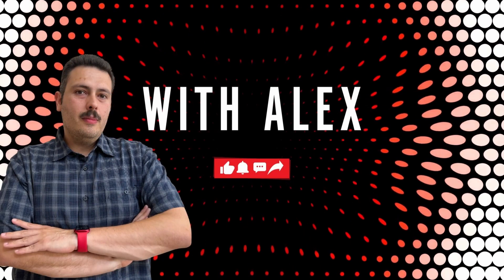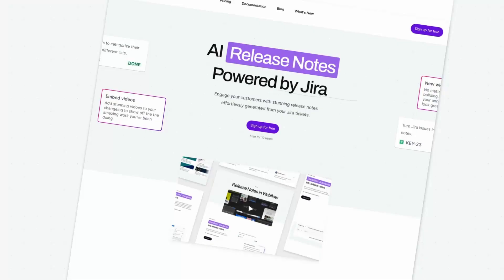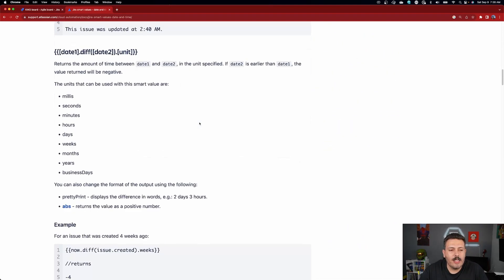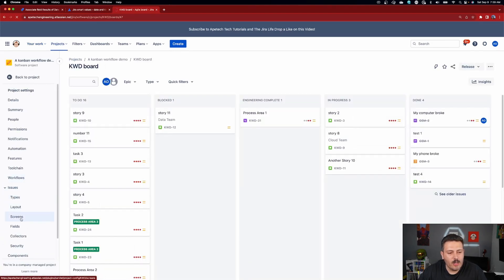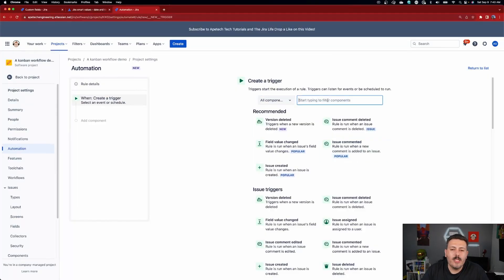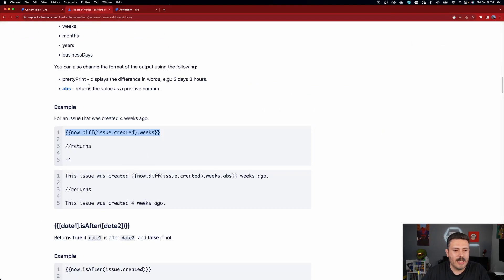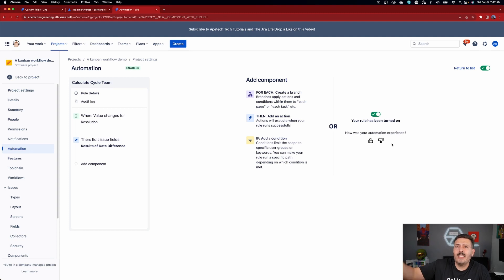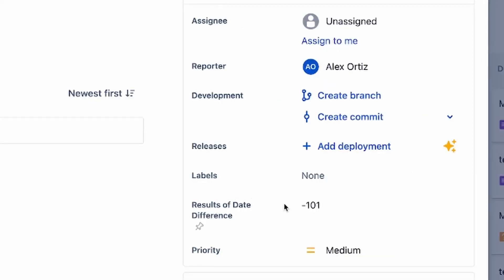How to Calculate Lead Time in Jira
Do you want to know how long it is taking your teams to complete task in Jira? In this video we show you an automation rule that can help you do just that. Figure out where the gaps are and how you can help your team be more efficient.